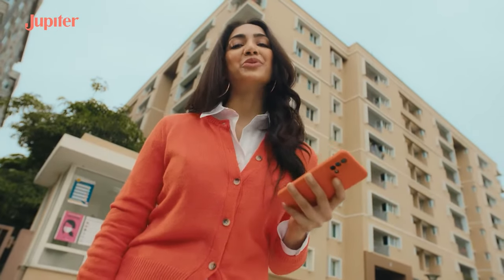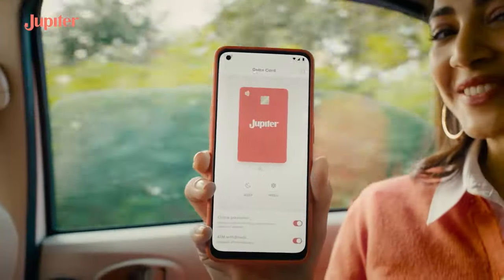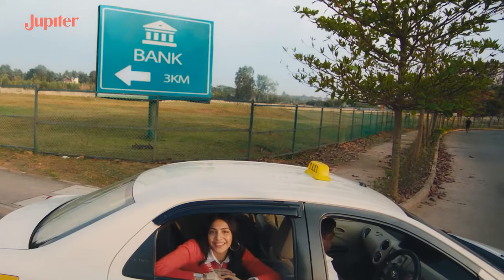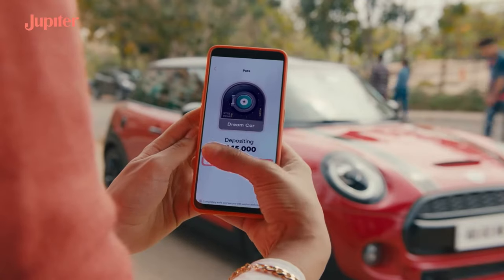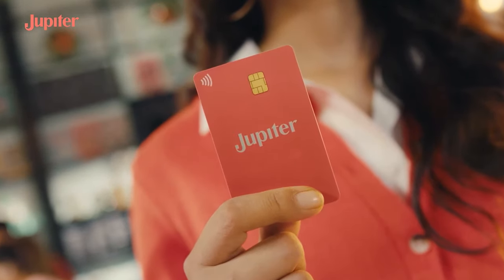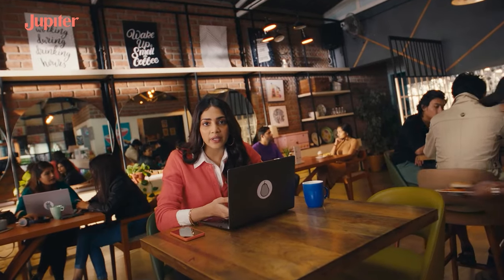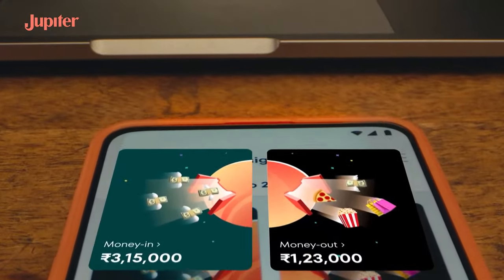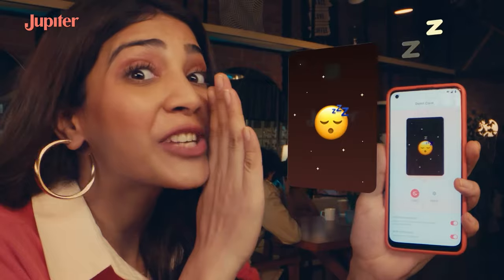What's Jupiter Like | Jupiter App